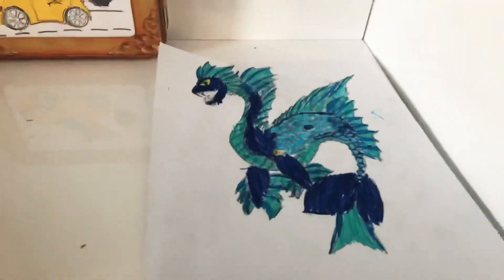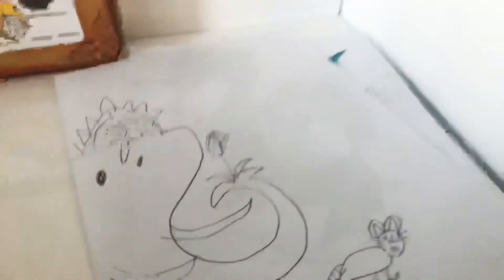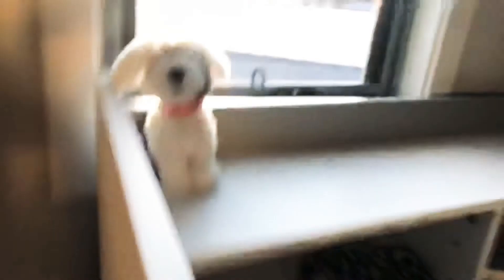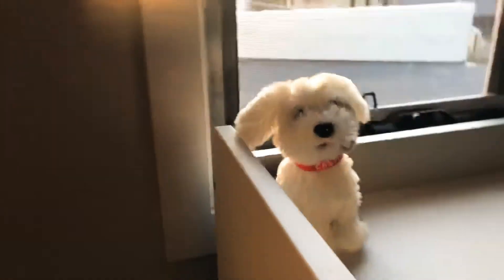My new house room tour!!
Hi there guys! The reason why I didn’t upload any new videos is because I moved to a new house last month!! On my next video I am going to do a house tour.